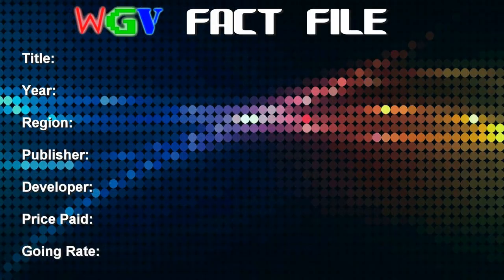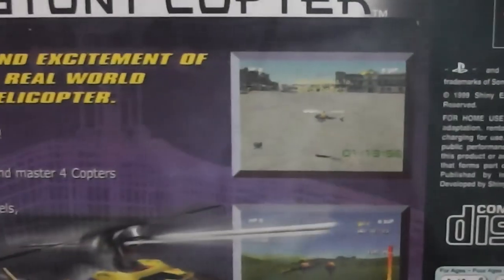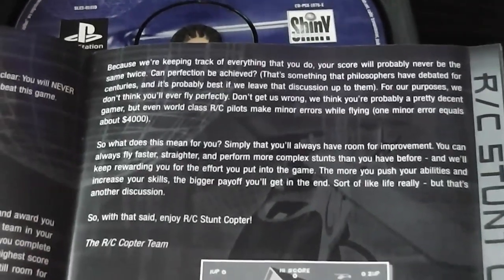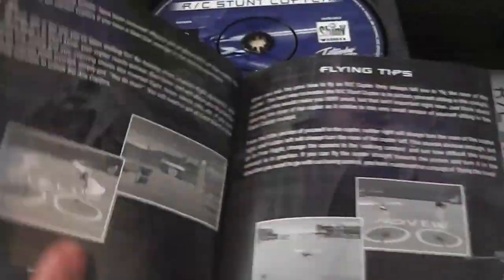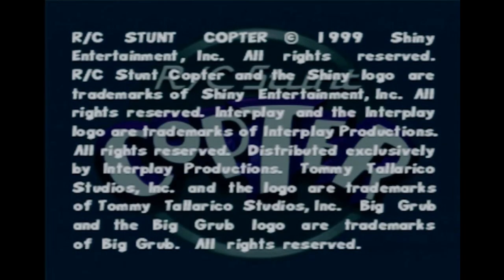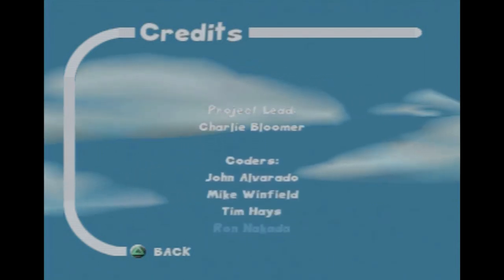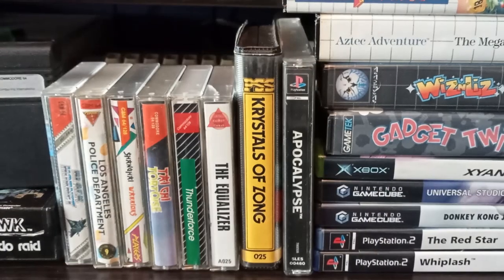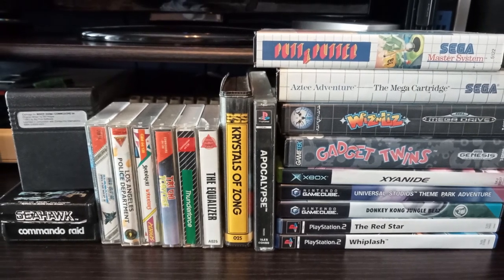Witchfinder's Gaming Vault: R/C Stunt Copter (Sony Playstation 1)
WGV is my series that focuses on unusual titles from my retro gaming collection. Here's a review of R/C Stunt Copter, a challenging simulation/score attack game for the PS1.